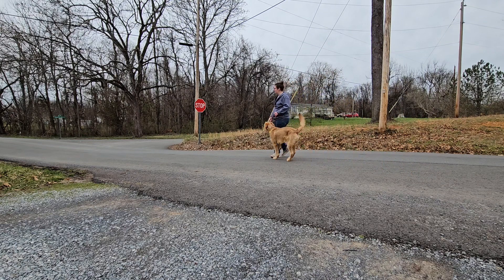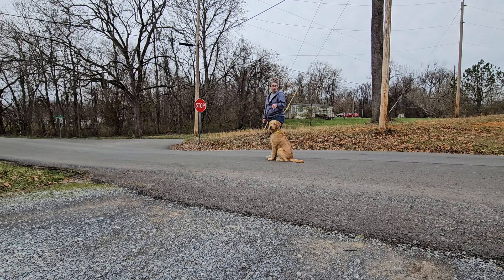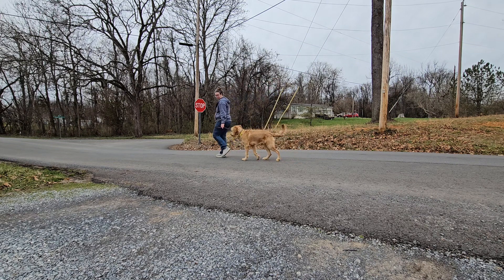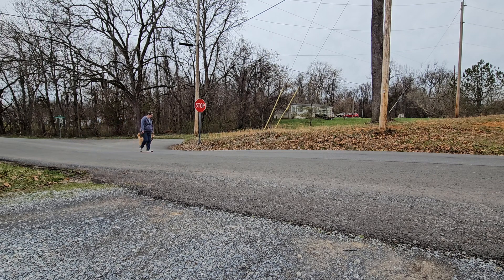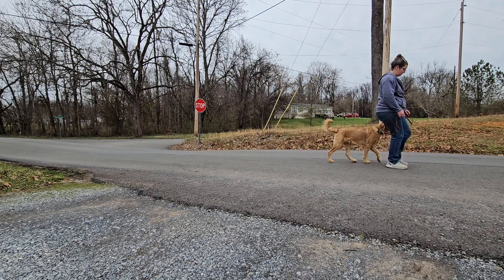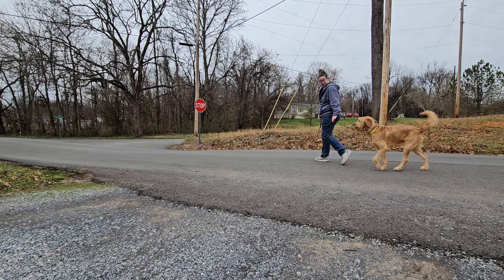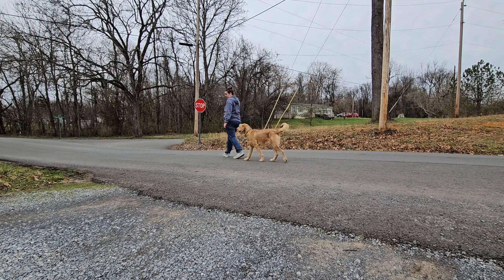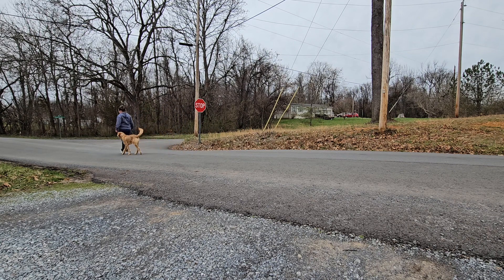Heel in motion